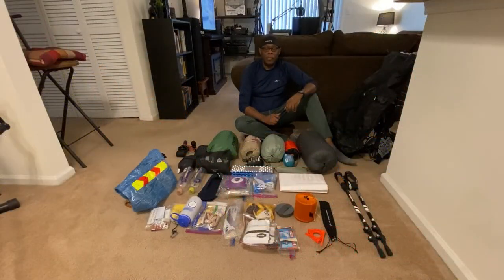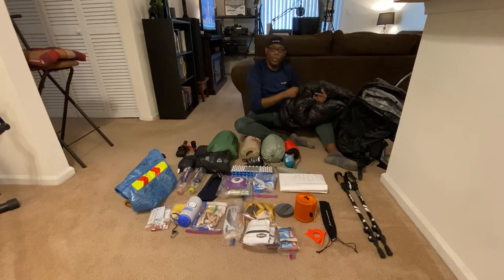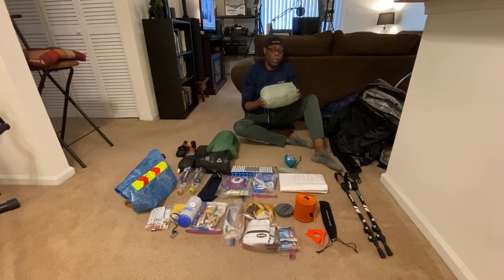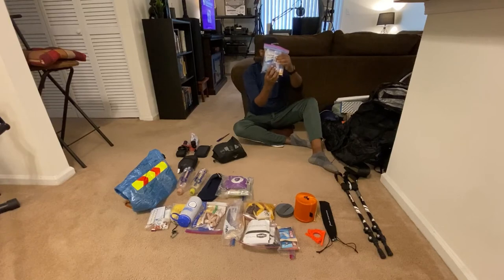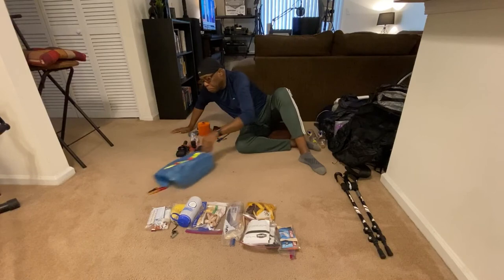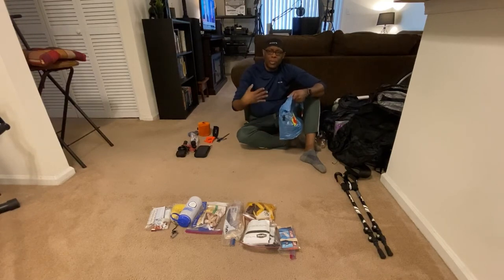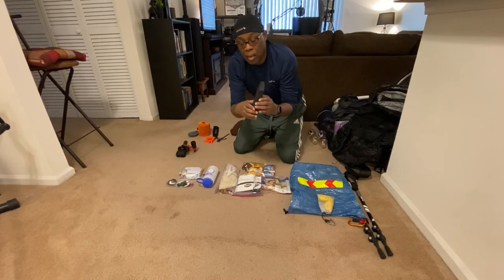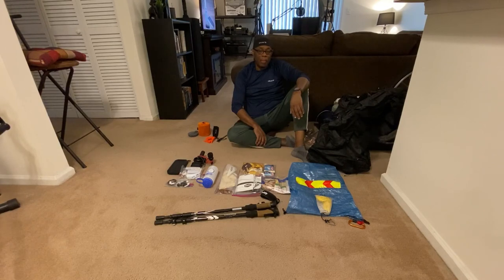Gear I am Taking On My First Backpacking Trip in Shenandoah National Park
Gear I am taking on my first backcountry camping trip in Shenandoah National Park

😴  SLEEP SYSTEM
Enigma 850 10 Degree Quilt

Klymit Static VLUX SL Insulated Sleeping Pad

Klymit Rechargeable Electric Pad Pump

Sea-To-Summit Thermolite Reactor Sleeping Bag Liner

Klymit X Pillow

🏕  BACKPACK AND TENT

Dan Durston XMID 2P Tent

MSR Groundhog 7.5-inch Tent Stakes (6-Pack)

Tyvek Tent Ground Cloth (4.5ft x 8ft)

🧑🏽‍🍳  COOK SYSTEM

Pocket Rocket MSR2 Camping Stove

Titanium Long Handle Spoon (Polished Bowl)

ISO Butane Fuel

Bounabay Foldable Outdoor Stove Stand

HUNU Collapsible Cup

💧  WATER/FILTRATION

Katadyne BeFree 1 Liter

HDPE 10-Oz Wide Mouth Nalgene Bottle

Nalgene 96-ounce Wide Mouth Canteen Bottle (Could be used as a pee bottle for the ladies)

⛑. HYGIENE/FIRST AID/SUN PROTECTION

Deuce Ultralight Potty Trowel

Sawyer Picardin Insect Repellent

Hand Sanitizer

🌧. RAIN GEAR

🧢. CAPS/HATS

LANGZHEN Baseball Cap

M-TAC Fleece Winter Cap

Baleaf Cooling Skull Cap

Nicewin Half-Finger Cycling Gloves

Nicewin Full-Finger Cycling Gloves

👖  CLOTHING

Base-layer Top - Merino 250

Base Layer Bottom - Merino 250

Men's Base Layer Compression Underwear Set (Quick-Dry)

Baleaf Men's Running Pullover Hoodie

Baleaf Lightweight UPF 50+ Quick-Dry Hiking Shirt

Injinji 2.0 Toesocks (Helps with blistering)

Lightweight Neck Gaiters/Bandana Masks

Cycord Bike Hiking Shorts

Fjallraven Keb Hiking Pants

HIKING BOOTS/SHOES
Altra Lone Peak

CROCS Classics Camp Shoes

Koxly Water-Proof Insulated Winter Gloves

📲  ELECTRONICS

Hohem iSteady X 3-Axis Gimbal Stabilizer For Smartphone

Hohem iSteady X 3-Axis Gimbal Stabilizer For GoPro

Garmen InReach Mini Satellite Communicator

Nitecore NU25 360 Lumen Headlamp

GoerTek 25000mAh Solar Power Bank

😉  MISCELLANEOUS

DRY/STUFF/COMPRESSION/BEAR BAGS
5L Dry Bag For Clothes

Yodo Fit-Over Polarized Sunglasses (I need these to wear over my eyeglasses)

Bug/Mosquito Net (Wears Over Cap/Hat)

ANMEILU Thermal Emergency Blanket

REDCAMP Foam Hiking Sit Pad

Hothands Handwarmers (For Winter Hiking/Camping)

Orienteering Hiking/Backpacking Compass

TrailBuddy Trekking Poles

Garmin Instinct GPS Watch

H3D O'Tom Tick Removal Twister Tool

Wirezoll Crampons Ice Traction Cleats (For Winter Hiking)